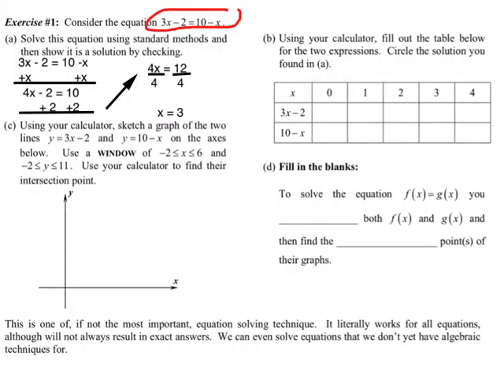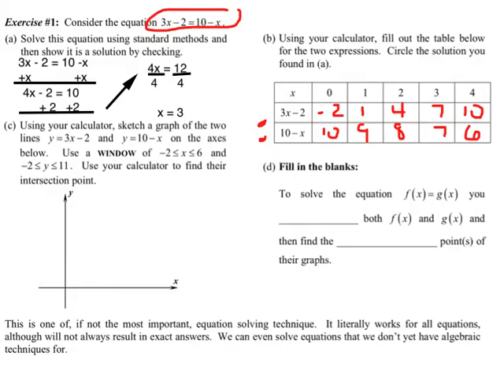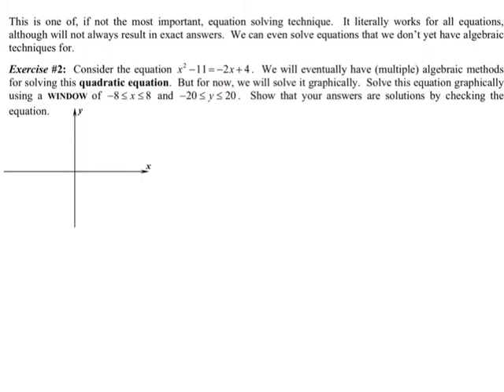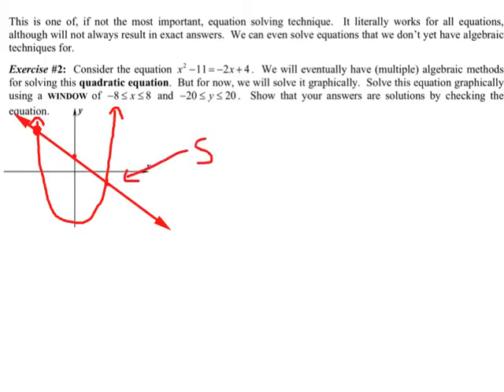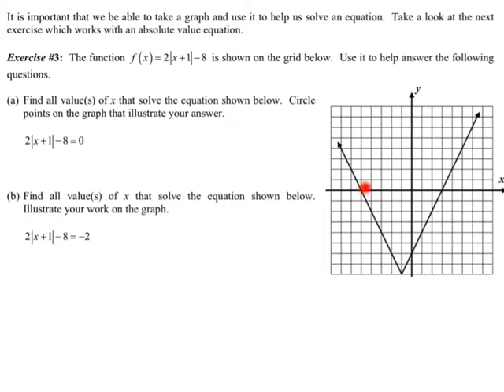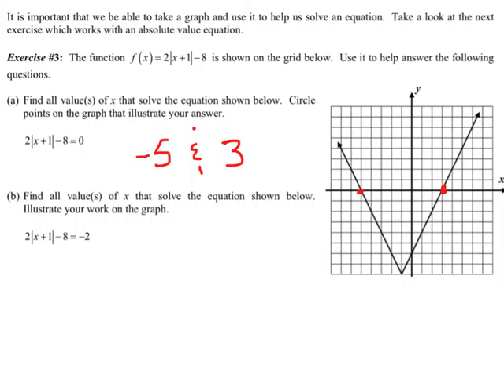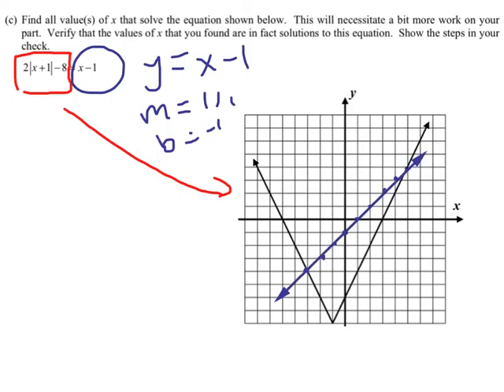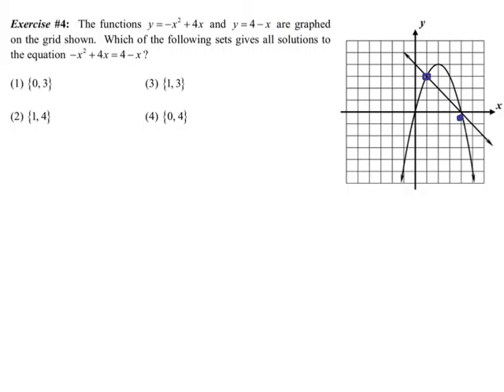Unit 5 Lesson 6